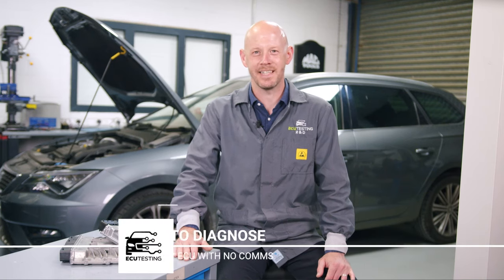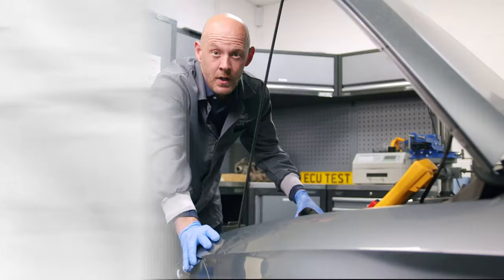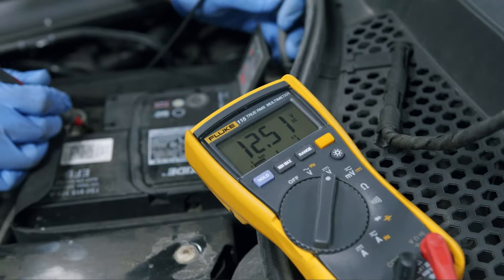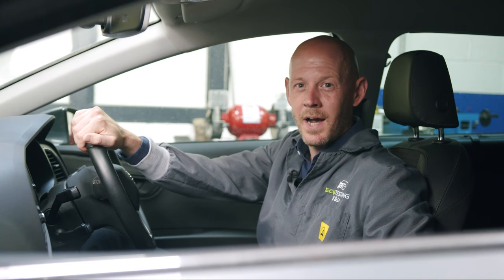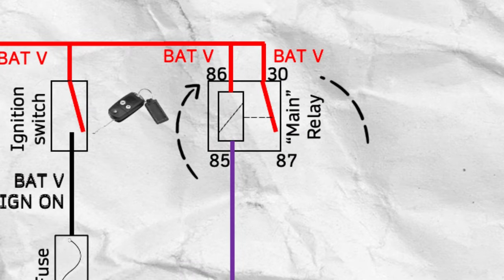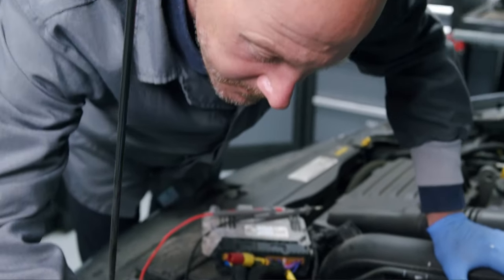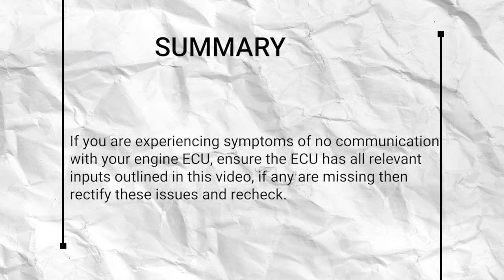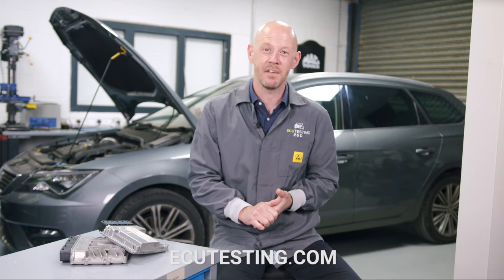How To Diagnose A Faulty ECU With No Communication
No start of the vehicle and no direct communications to the engine management system – ECU fault right? Or could it be something else?
Let’s ask Tim…